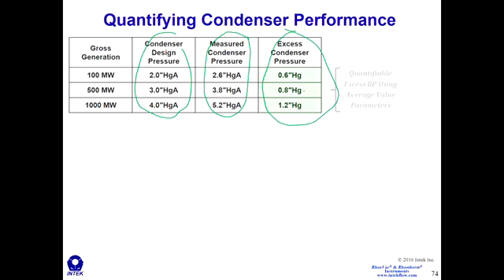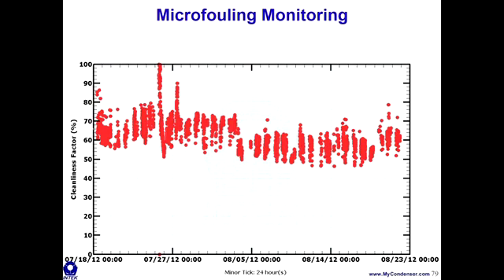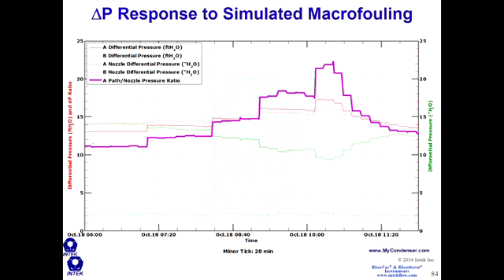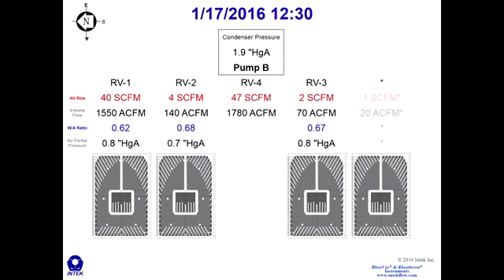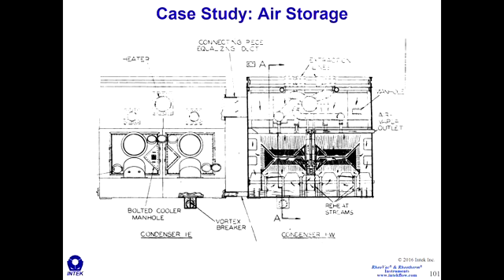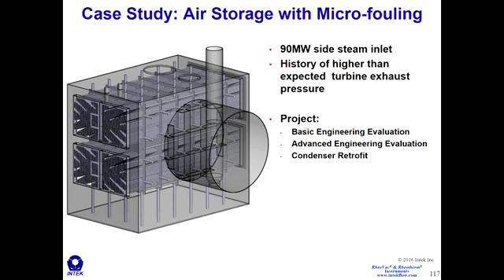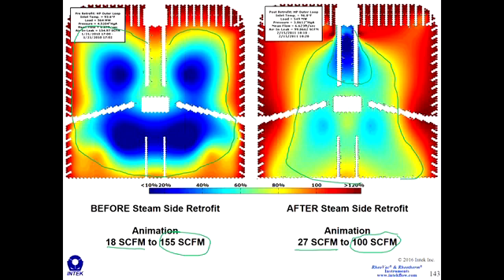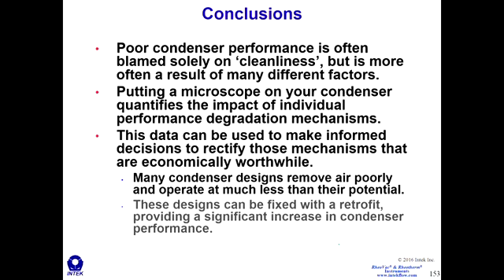Condenser Essentials Session 2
Part 2 of Condenser Essentials Workshop